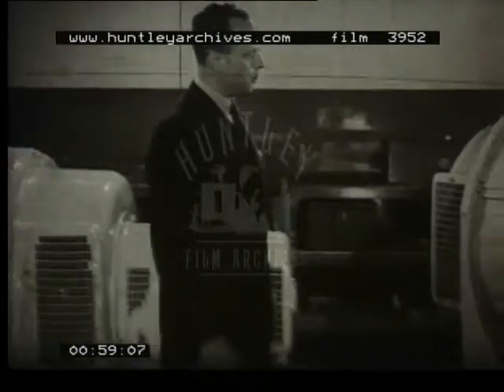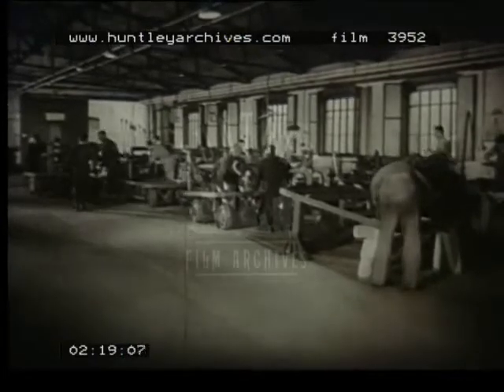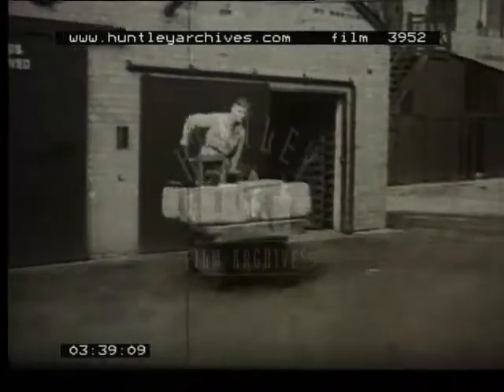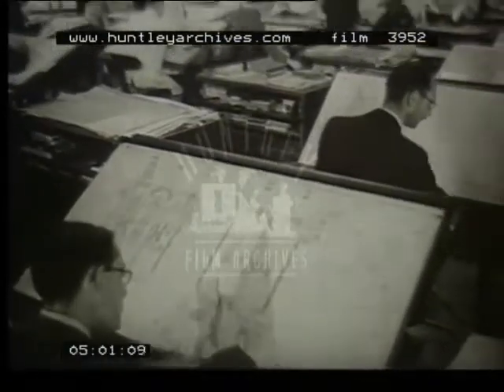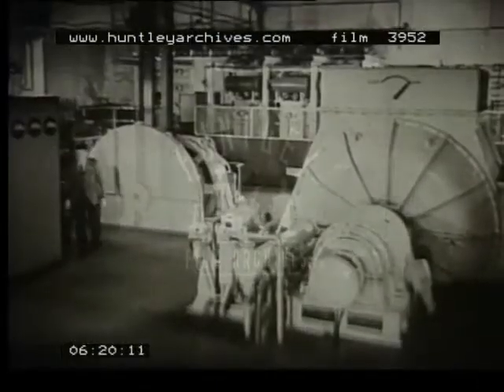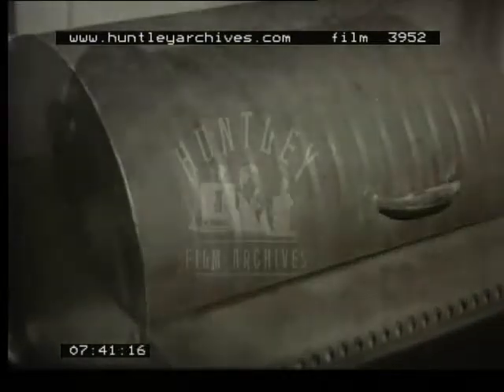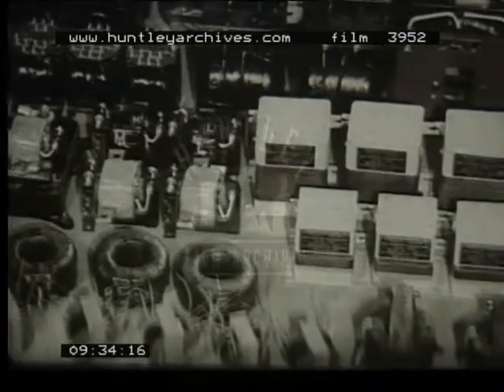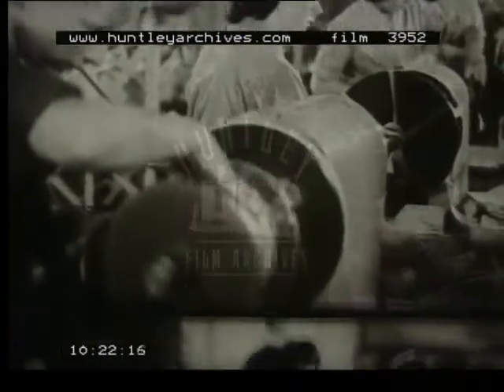Electric Vehicles, 1950's - Film 3952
Crompton parkinson.
Electric vehicles. Inside the factory in Chelmsford, Essex.  Vehicles are used for bakery and milk floats, also by the Sanitary and Cleansing Dept. Electric vehicles can be up to two ton trucks.  Draftsmen designing new electric vehicles.  Engineering and manufacture of vans etc. Testing the electrical components.  Test generators, batteries and circuit breakers. Some tests are done to destruction to see how much the machinery can take.